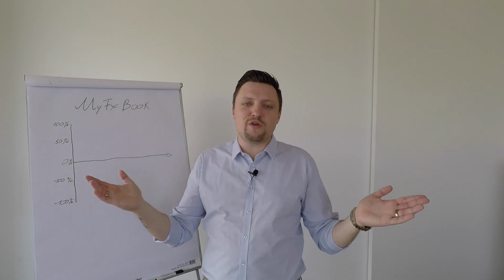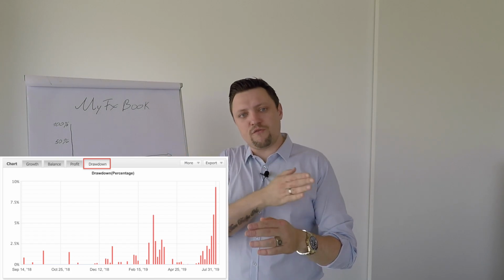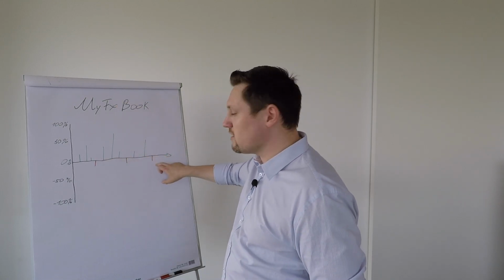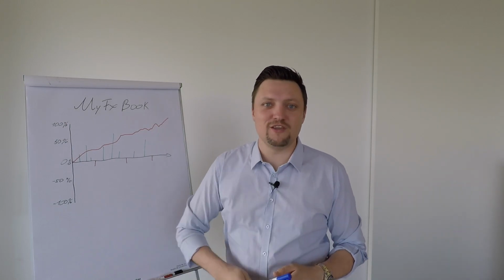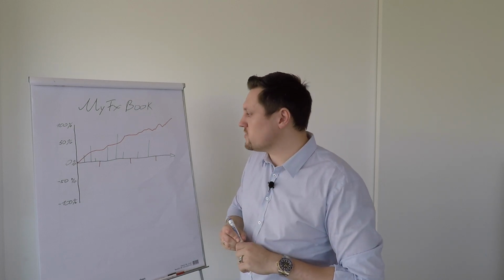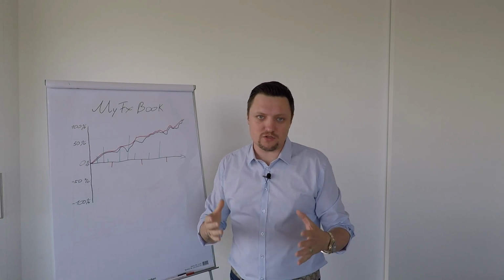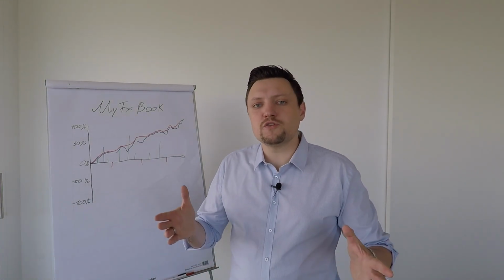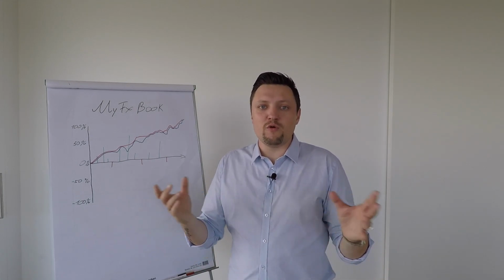How to analyze a MyFxbook chart correctly? - 4X Life Academy